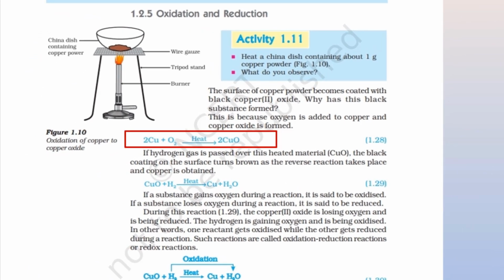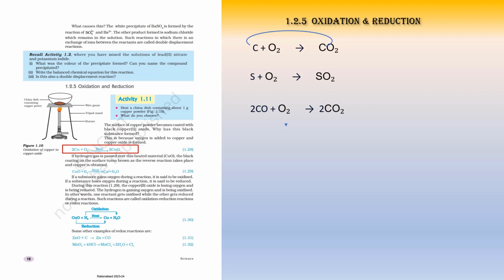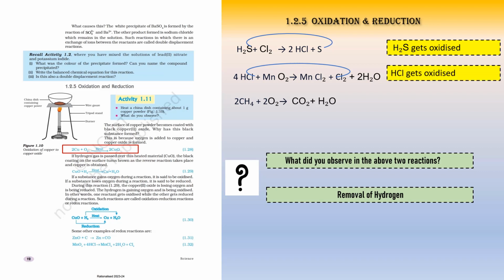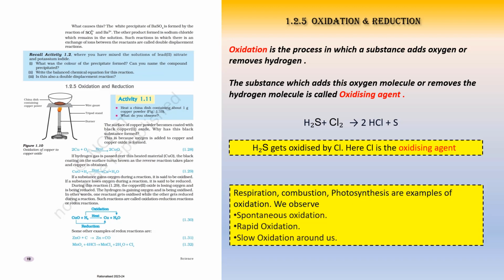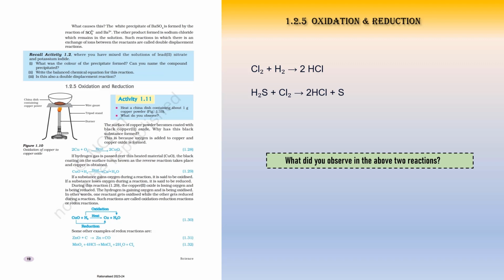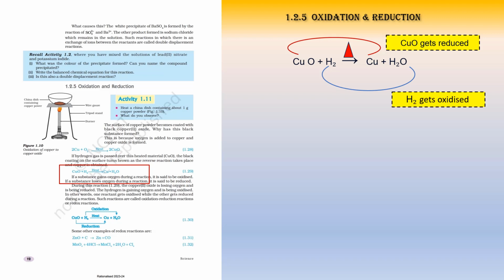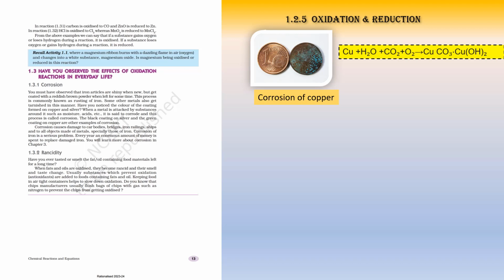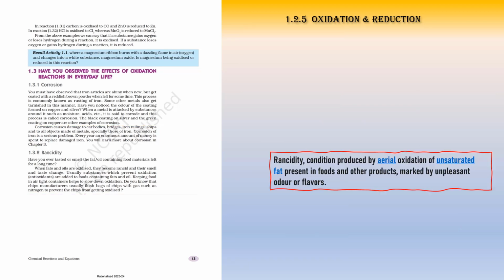CBSE Science I Grade X I Chapter 1I Chemical Reactions and Equations I Module 4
Module 4
1) Oxidation Reaction
2) Reduction Reaction
3) Redox Reaction